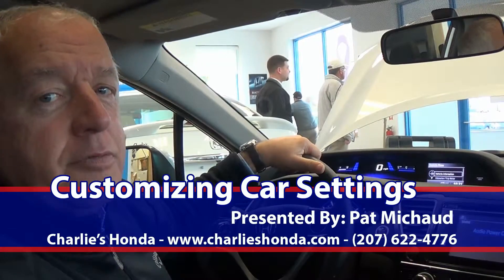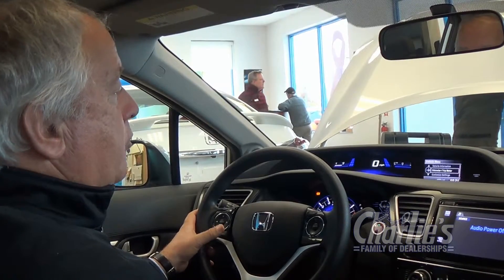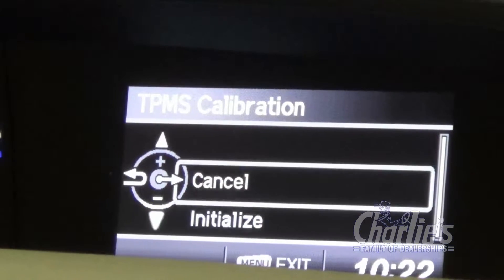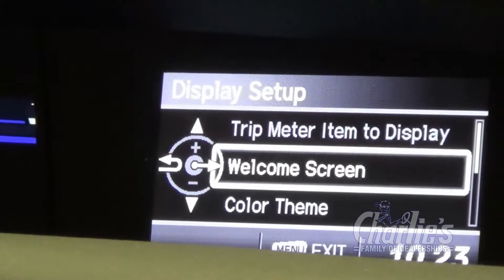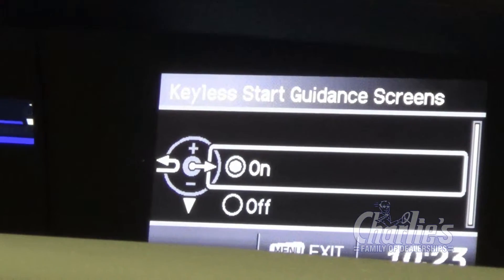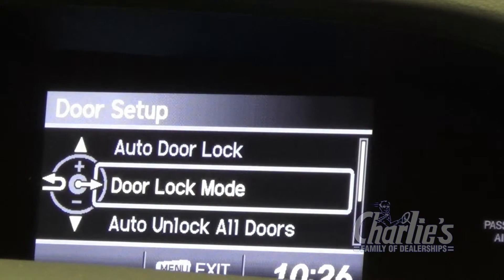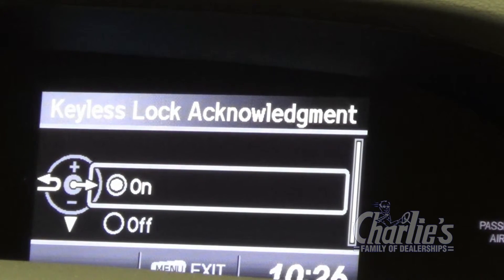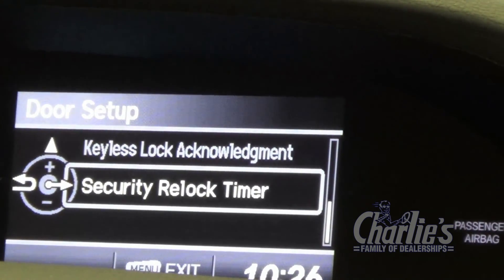Charlie's Honda: Vehicle Settings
Pat walks us through how customize various settings in the computer of your new Honda.

Honda Accord, CR-V Fit, HR-V, Odyssey, Pilot, Civic, CR-Z, Crosstour